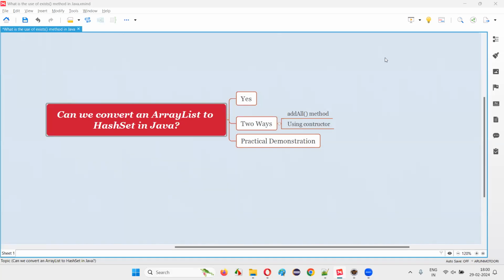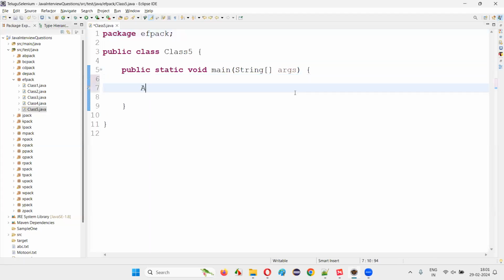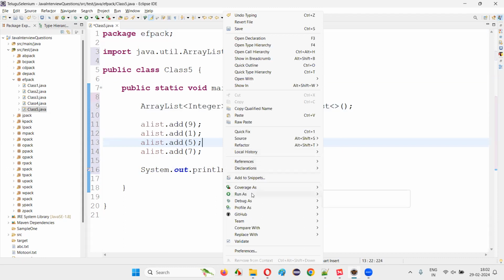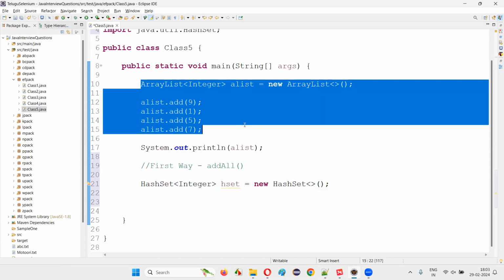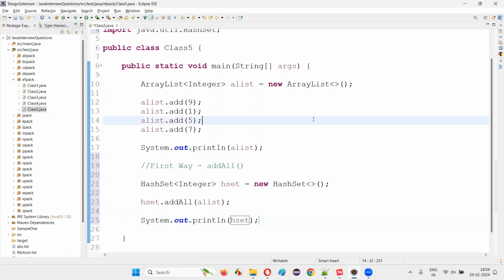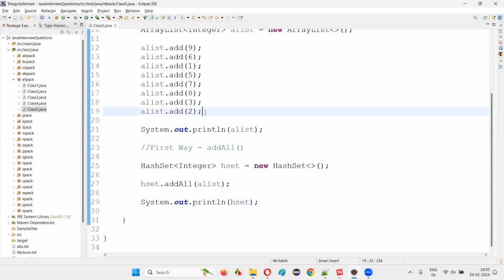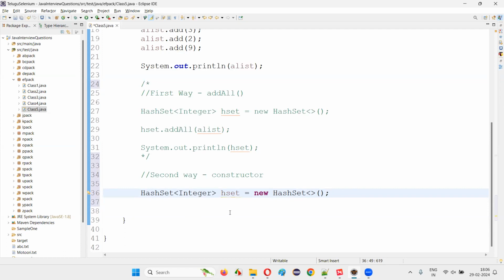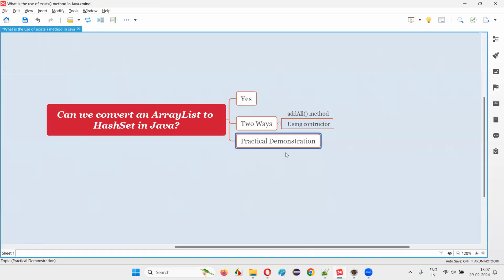Can we convert an ArrayList to HashSet in Java (Core Java Interview Question #292)